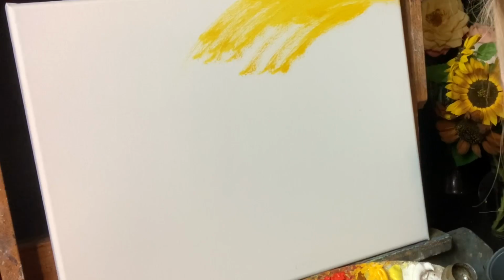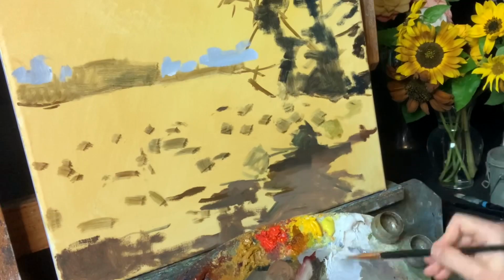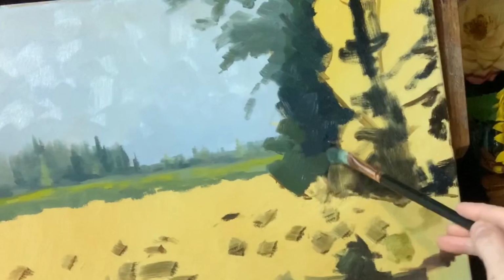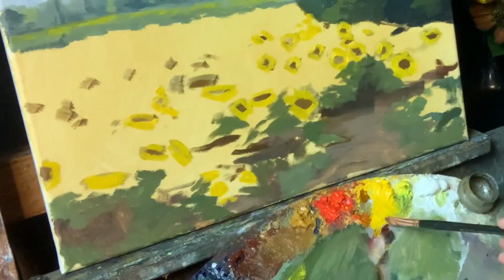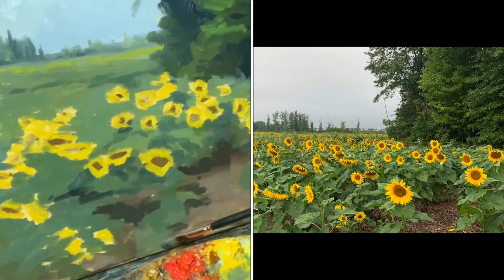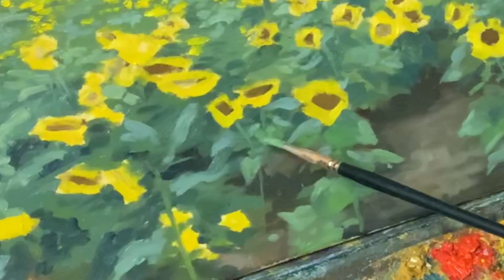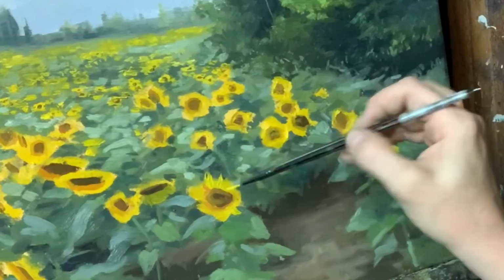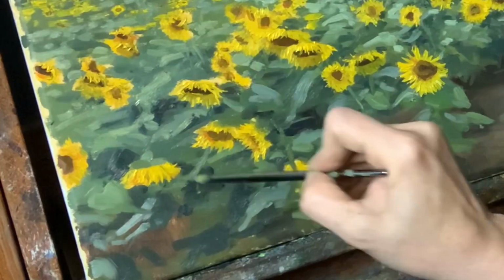Painting a Sunflower Field with Jessica Henry Gray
Hello everyone, This week I am bringing you something completely new; I haven't demonstrated here on YouTube yet! Painting sunflowers, especially in their field, is something that inspires many artists and non-artists alike. Today I want t show you how to break down another complicated scene, to work in layers and develop a painting utilizing these steps.

In this video, I discuss more on the use of cool and warm tones to arrive at near and far atmosphere. I spend a little time discussing the challenges with working from photos and how to use your composition to develop a work of art by not becoming too literal and devoted to your reference photo.

Painting this sunflower field was very emotional as these flowers are part of a field called Maria's Field of Hope. Which is a foundation dedicated to researching a cure for pediatric cancer.

I will be offering prints from this painting soon and donating the proceeds to the foundation. I expect to make that announcement in the next few days. Join my email newsletter for notification of when these will be available:

I hope you can join me in the Ohio Kingwood Garden, Plein Air workshop, October 8-9, 2020. I have spaces still available in my Zoom Landscape Workshop and Zoom Portrait workshop. Can't wait to share new information!

Below are the links to the 4 new workshops I’ve added to this year, 2020.

Plein Air Painting at Cannon Beach, OR October 2-3 FULL: Waiting list begun. If there is enough interest, I will squeeze another one in soon. 2 days, $200

Plein Air painting at Kingwood Garden, Mansfield, OH, October 8-9 (10 allowed, 4 spots left) 2 days, $200

Zoom, Landscape Painting: Oct 14-Nov 4 (4 days) 12 places, 5 spots left, Four, 4 hour lessons $325

Zoom: Portrait Painting: November 9-20 (4 days) 12 places, 6 spots left, Four, 4 hour sessions $325

As soon as they are full, I will begin a list for the next round of workshops, online and in person.

Other links and materials used in this video:

The Art Sale of the Year, now till September 15, 2020: (Just 9 left! They won't be around for much longer).

ART EDUCATION
Workshops 2020/2021:

Sign up for newsletter to be updated on upcoming Zoom workshops.
See web site for more information Plus! One more spot available for France 2021

Childrens Art Program, 18 lessons plus workbooks:
Kreative Kids ART@Home

Colors:
• Titanium White
Indian Yellow
• Yellow Ochre
• Burnt Sienna
• Ultramarine Blue
• Pthalo Green
Alizarin Crimson

Brushes:
• Signet Series by Robert Simmons: sizes 2,4,6,& 8